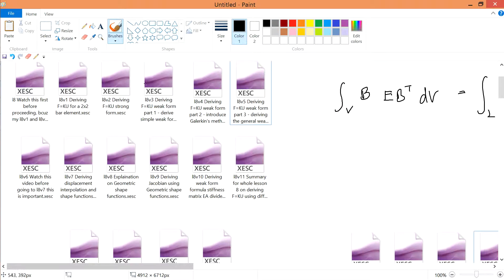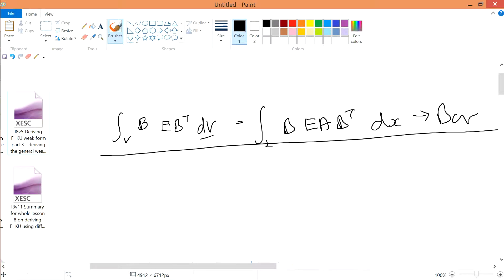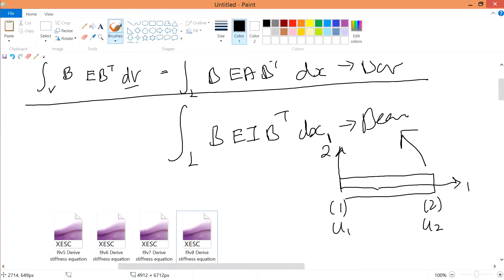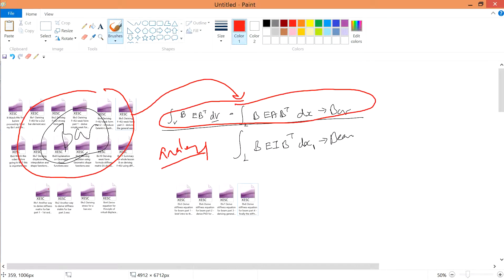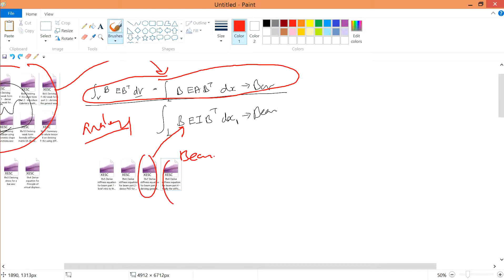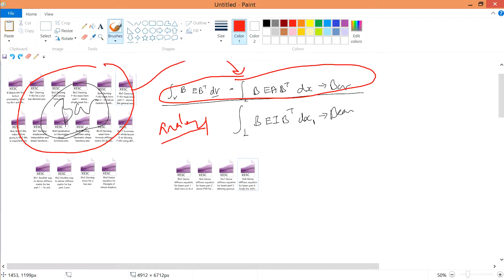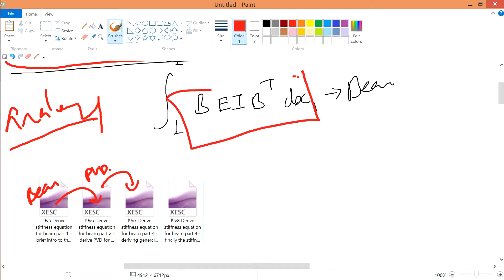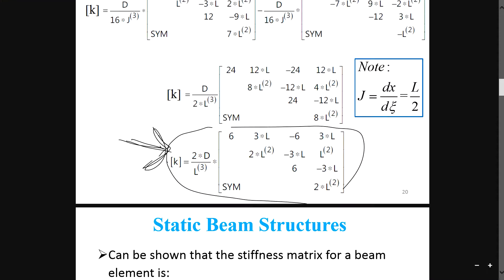l9v4 3 Important understanding before going into deriving stiffness matrix for beam